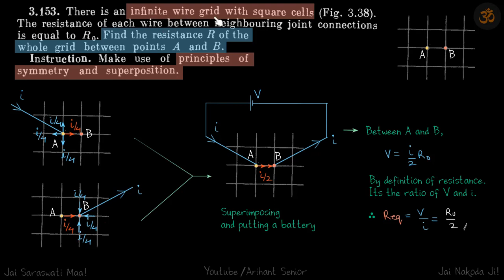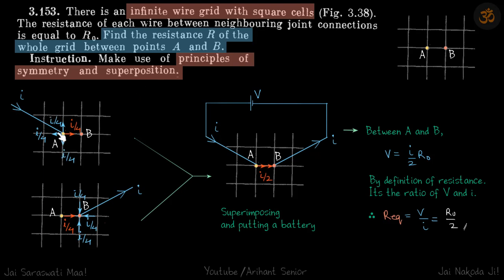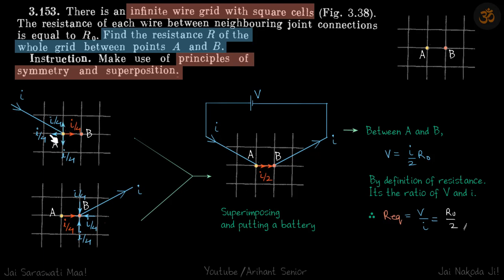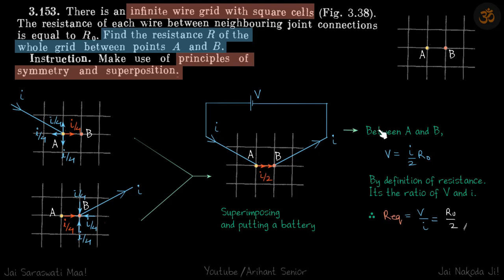3.153 | Irodov Solutions | Electrodynamics